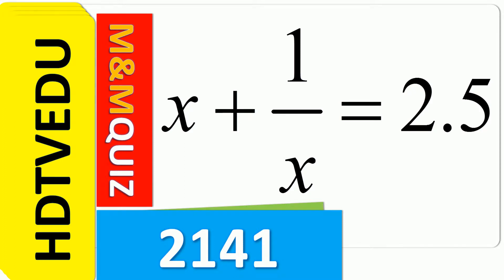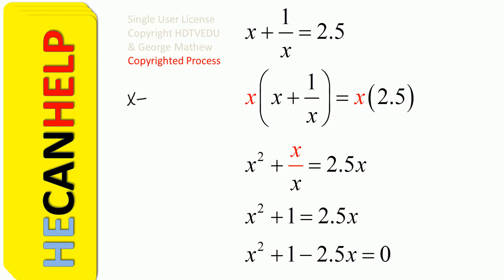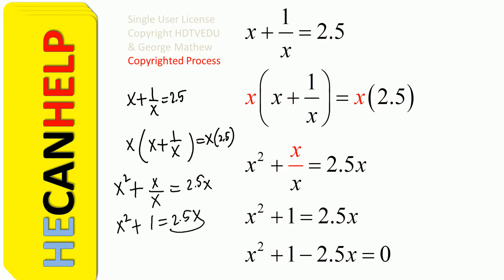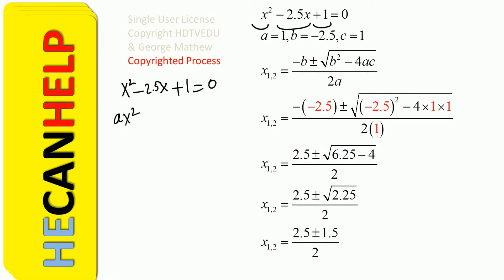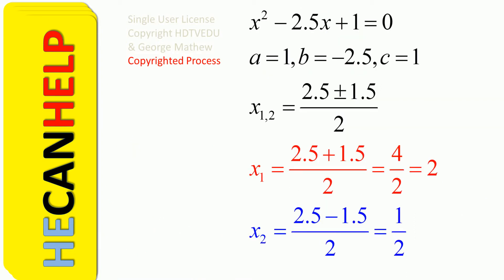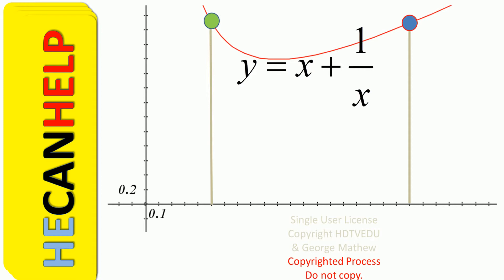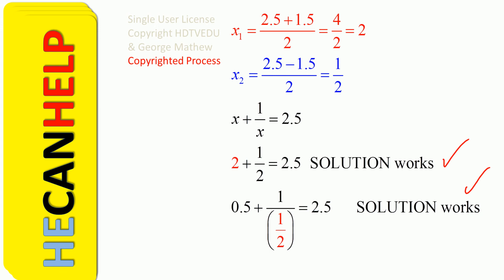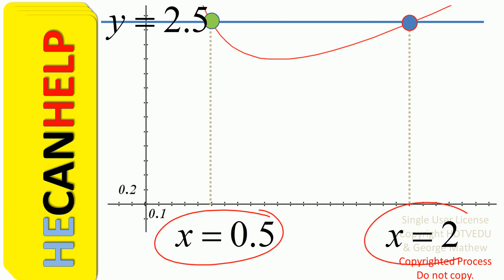2141 {HECANHELP.COM USA GEORGE MATHEW} Solve for x: y= x + 1/x HECANHELP.COM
This video is dedicated to Bo Xilai - we believe that the charges against him are politically motivated.